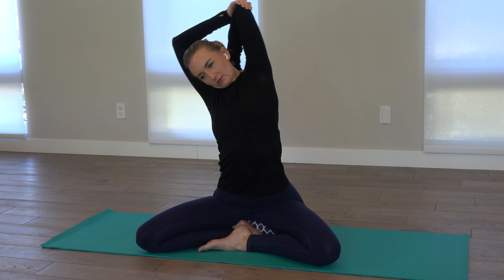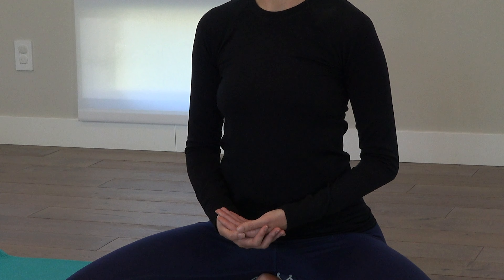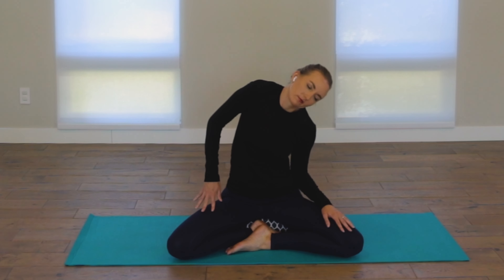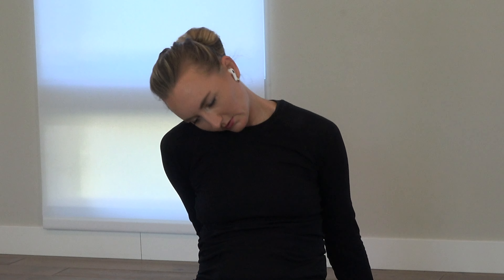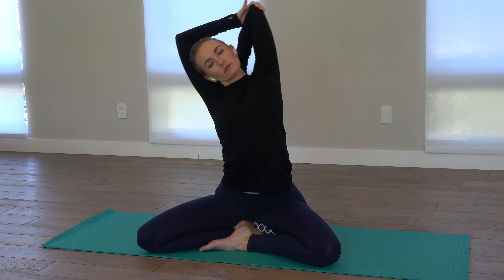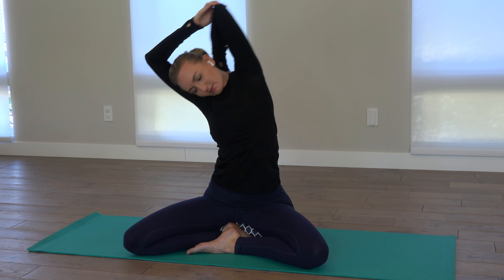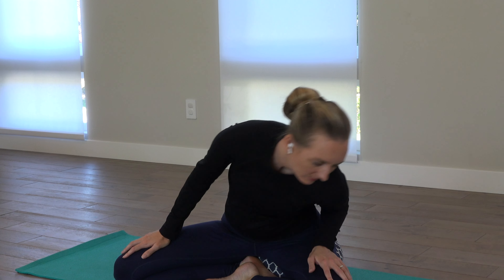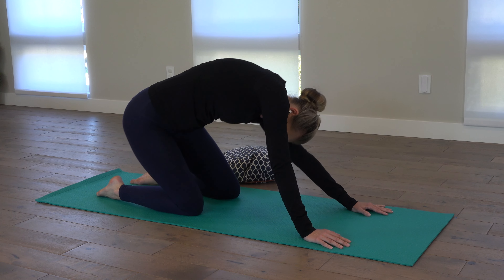SOMATIC YOGA FLOW WITH MUSIC | Neck, Shoulders, Lower Back Pain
Experience relief from neck, shoulders, and lower back pain with my Somatic Yoga Flow, harmonized with soothing music for a transformative session promoting relaxation and well-being.

Immerse yourself in a healing Somatic Yoga Flow accompanied by soothing music, specifically curated to target and alleviate tension in the neck, shoulders, and lower back. This session combines gentle movements, breathwork, and mindful stretches to foster relaxation and release built-up stress. Whether you're dealing with chronic discomfort or simply seeking a calming practice, join us for this transformative session designed to enhance body awareness and promote overall well-being. The therapeutic nature of Somatic Yoga focuses on reprogramming the nervous system, offering a holistic approach to alleviate pain and improve flexibility. Tune in, let go of tension, and flow to the rhythm of healing music in this Somatic Yoga practice tailored to ease neck, shoulder, and lower back pain.

BLOGS?

What Is Somatic Yoga? Everything You Need To Know

Please consult your physician before taking on any new fitness regime. In participating in this exercise program, you agree that you are doing so at your own risk. You should understand that when participating in any exercise program, there is the possibility of physical injury. Please be mindful and listen to your body. In voluntarily participating in these exercises, you assume all risk of injury to yourself, and agree to release and discharge Uplifted Yoga Inc from any and all claims or causes of action, known or unknown, arising out of Uplifted Yoga LLC’s negligence.